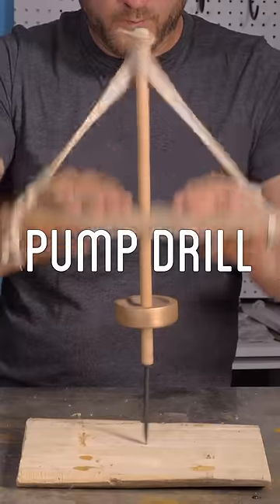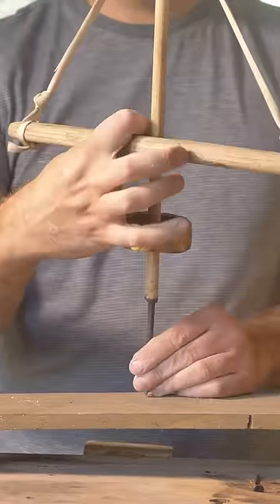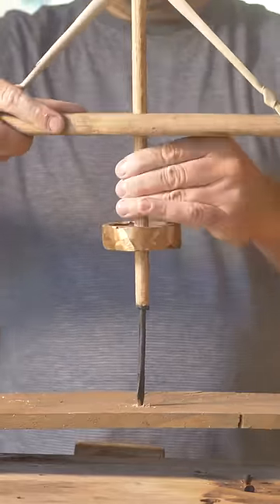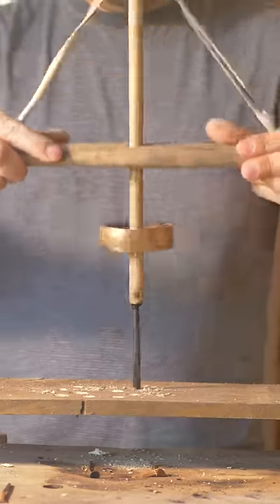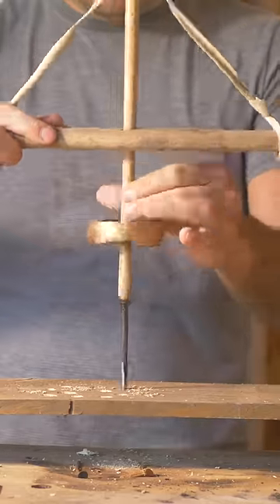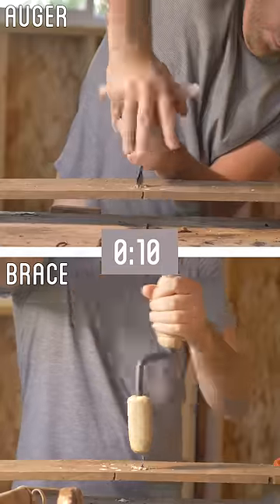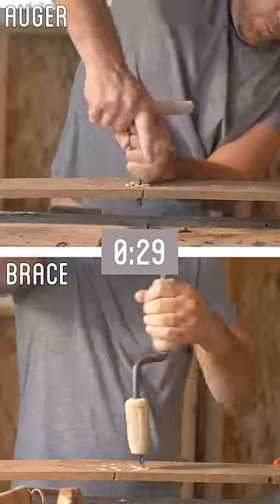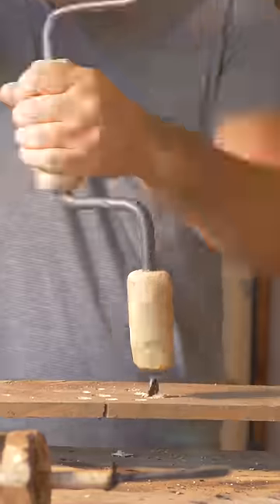Putting Ancient Drills to the Test!